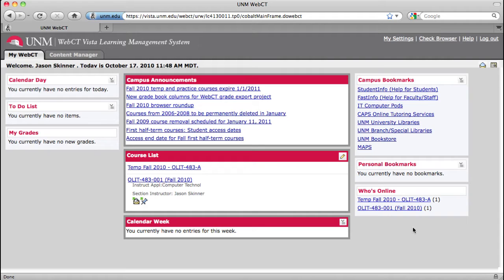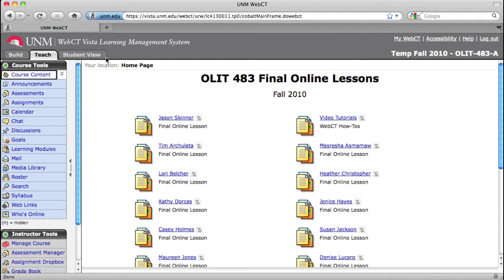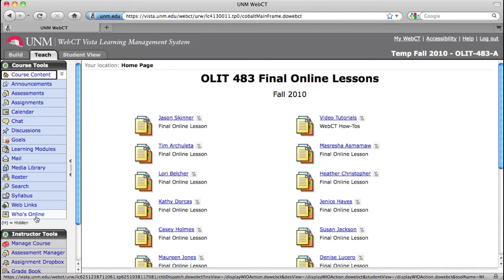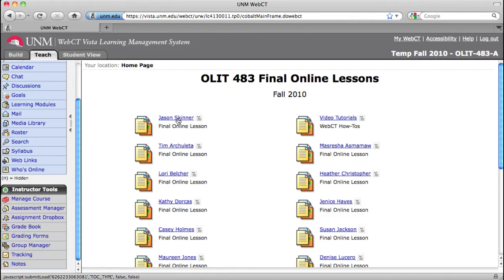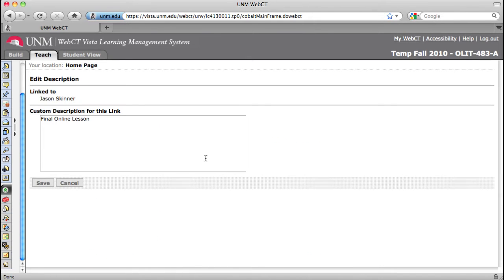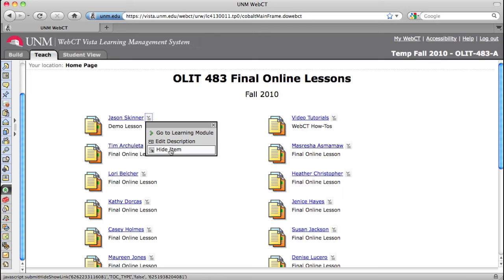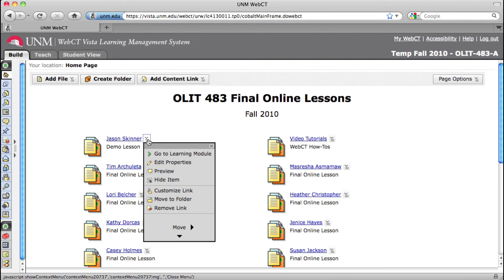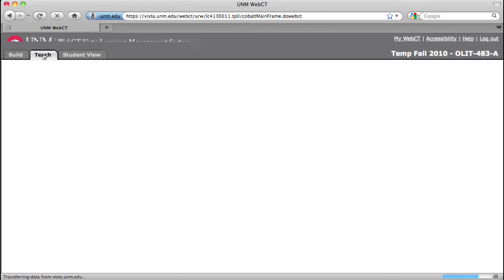OLIT 483 WebCT Authoring Introductory: START HERE/Orientation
WebCT 01: Introduction to WebCT Authoring